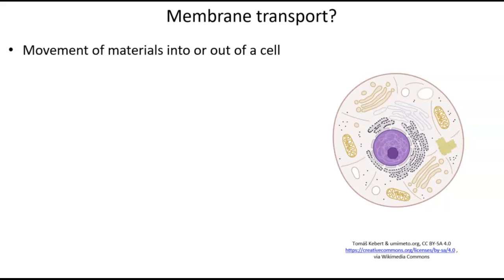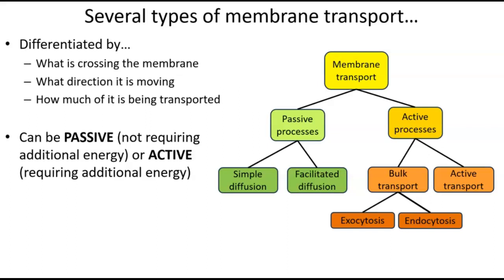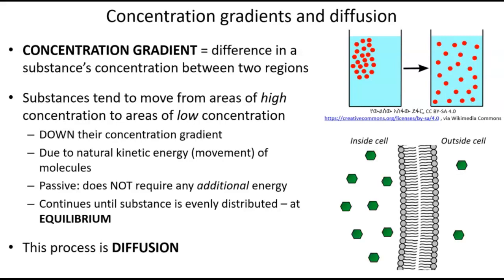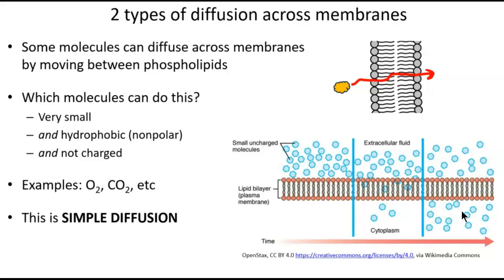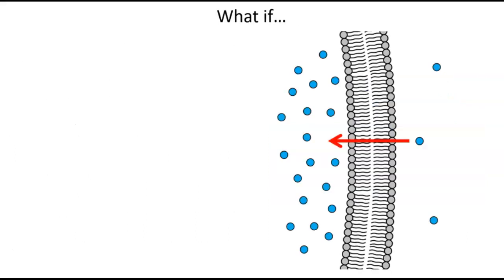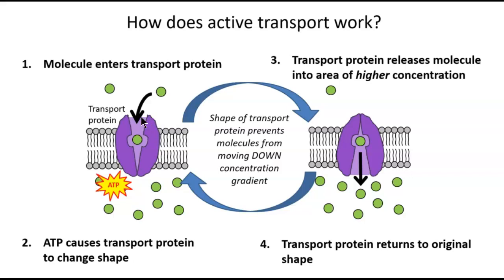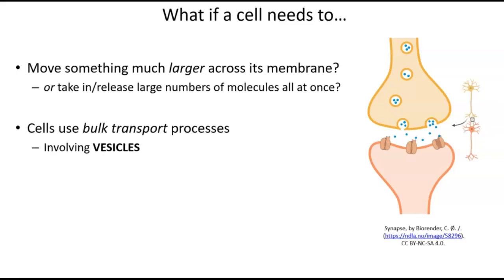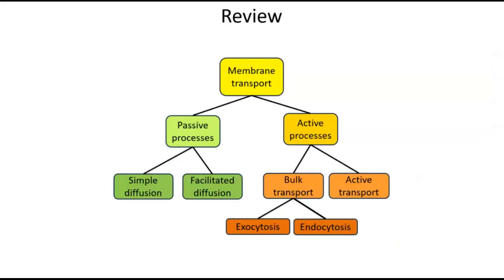Membrane transport processes (review)